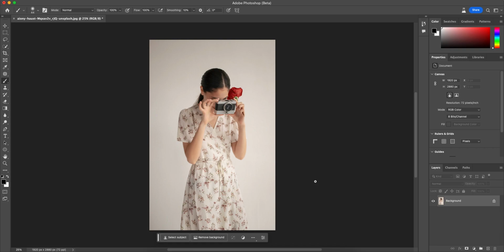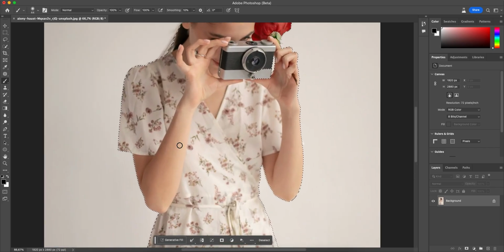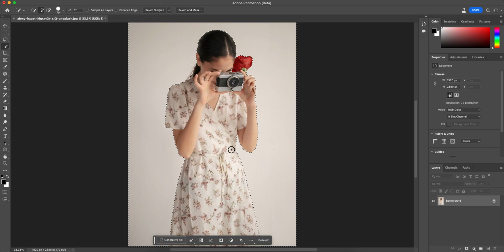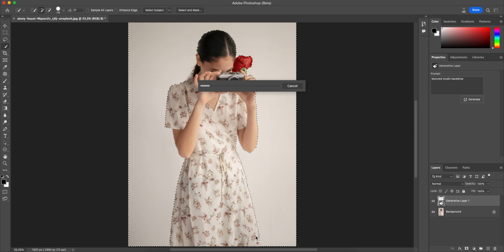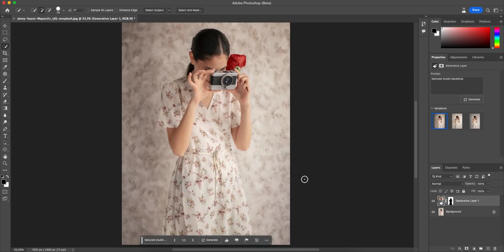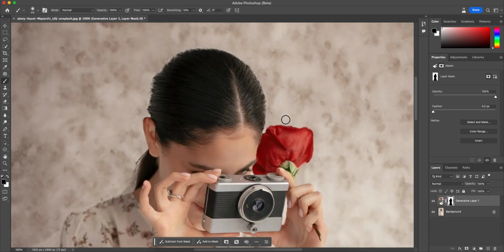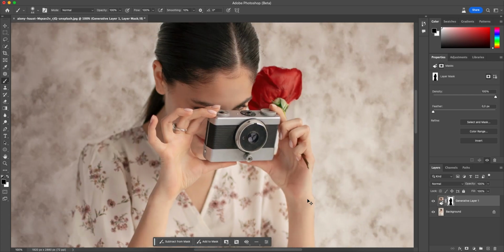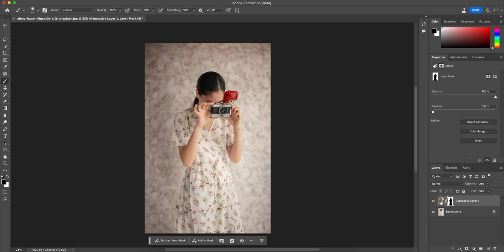Editing Friday - Changing Backgrounds in Photoshop Beta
Happy Friday! This week, I'll show you how to replace any background in Adobe Photoshop Beta.

This is a simple process that requires a little imagination and the help of a tool called Generative Fill.

Is this a tool that you could see yourself using?